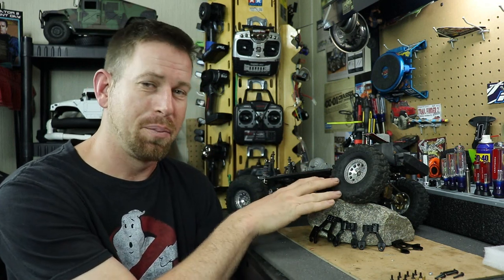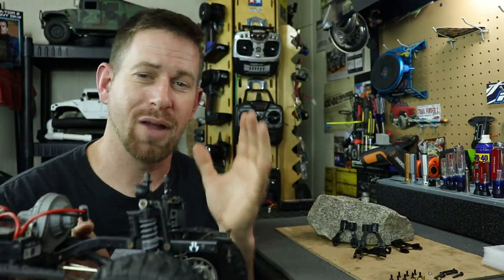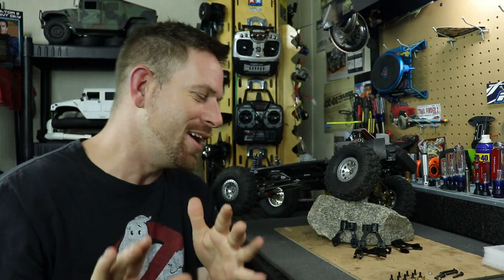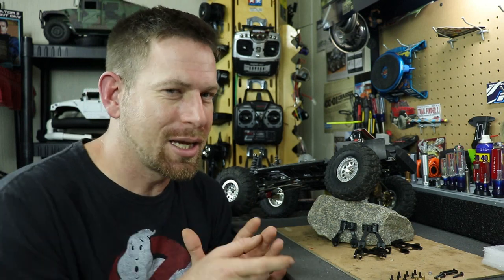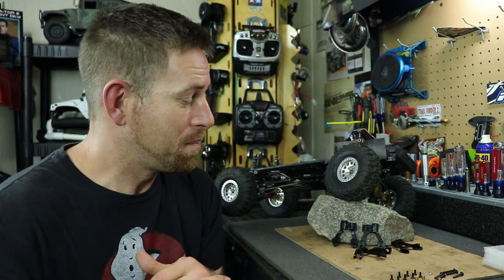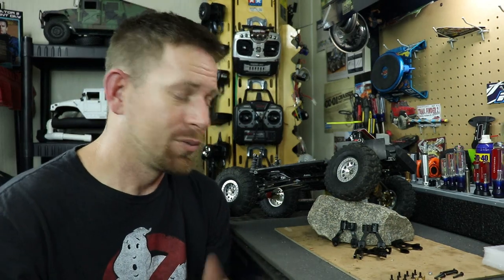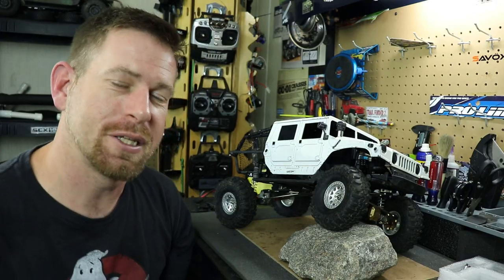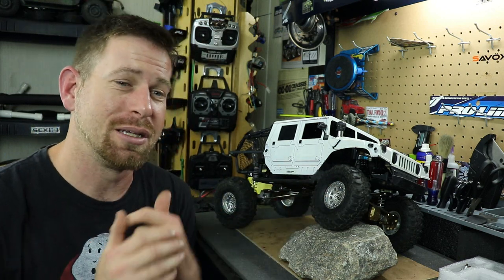RC84Films: SCX10 ii Aluminum Shock Hoops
Back on the overhaul on my Axial SCX10 ii upgrading the shock hoops